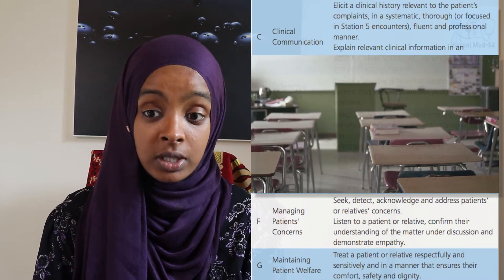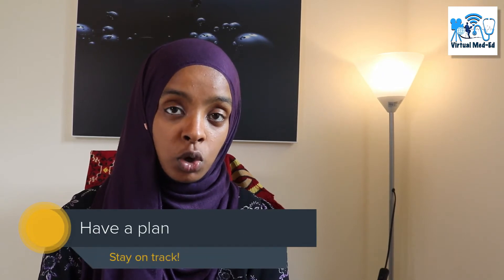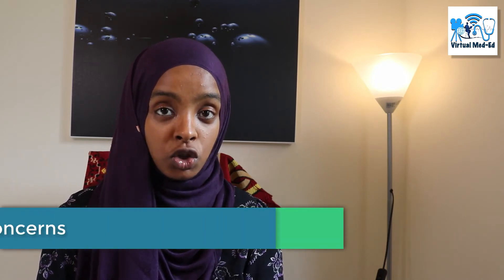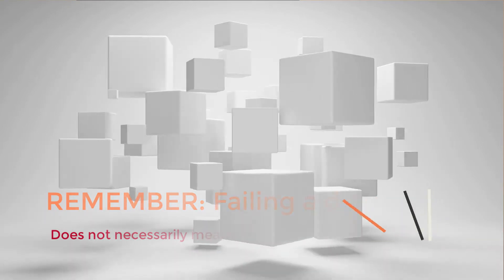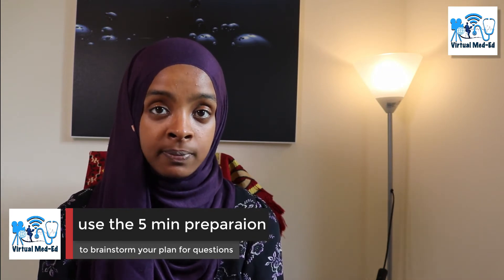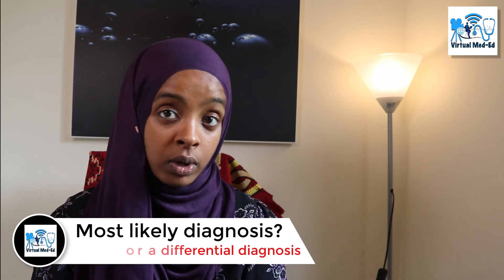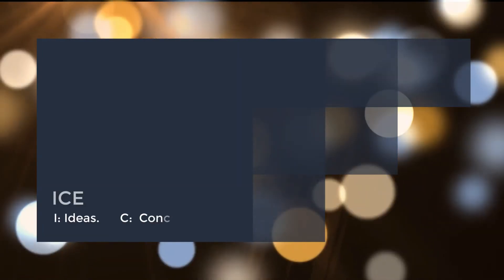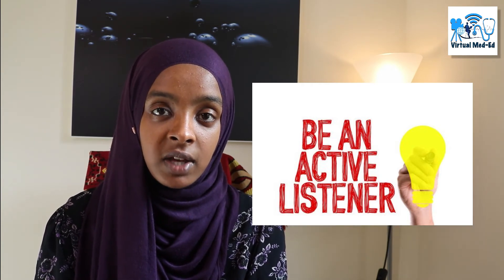PACES stations 2 (Dr.Ayat Bashir)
Overview of PACES station 2